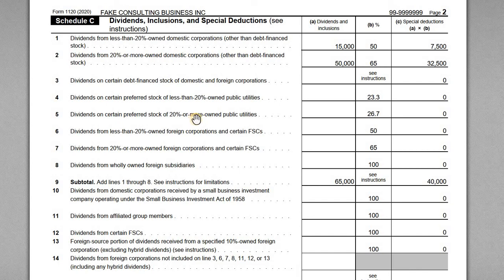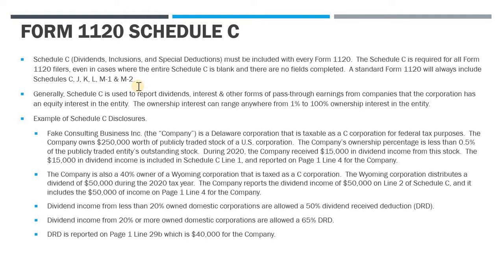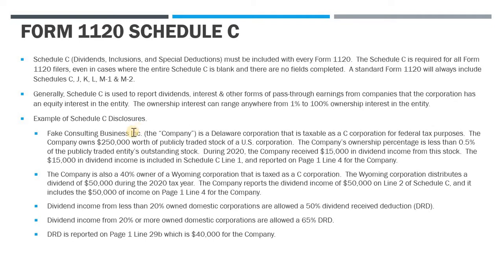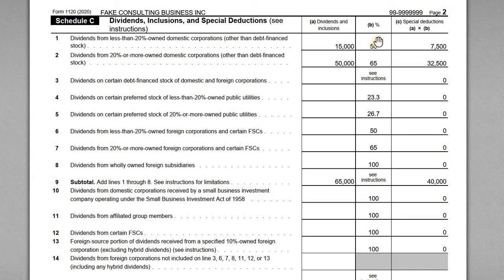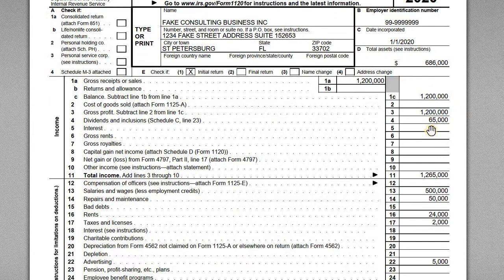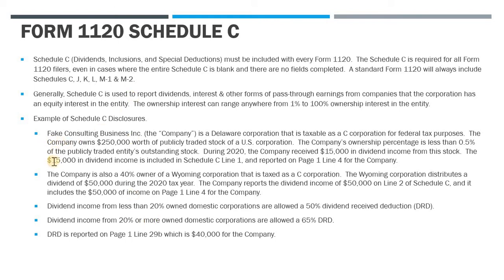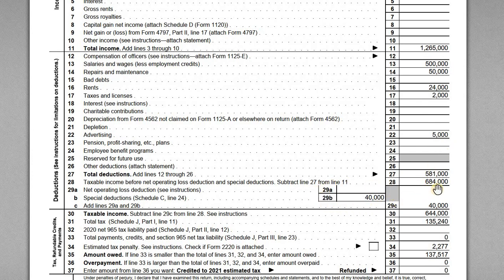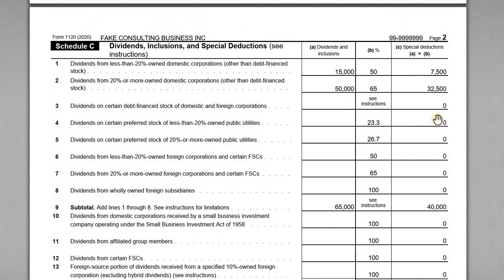Form 1120 Schedule C - Dividends and Special Deductions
Schedule C is mandatory for all Form 1120 filings.  However, many companies can leave Schedule C blank if they do not receive any dividends or income inclusions from other corporate entities.

If a corporation receives dividend income from another corporation, it is critical that it completes Schedule C to benefit from the dividend received deduction (DRD).

In this video, I cover the Schedule C and some examples which require a corporation to complete Schedule C.

For other form tutorials that might be applicable to your return, visit these videos below: